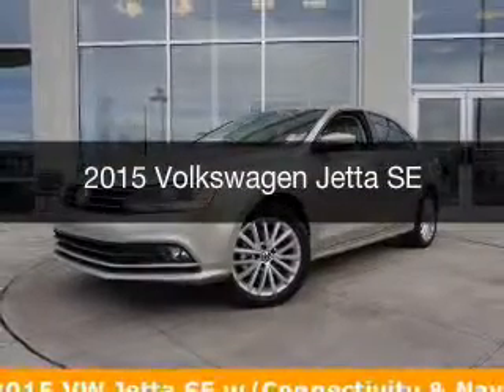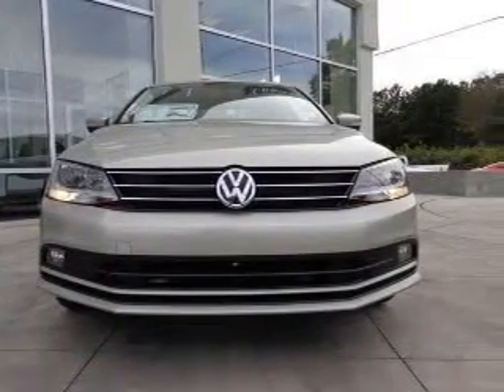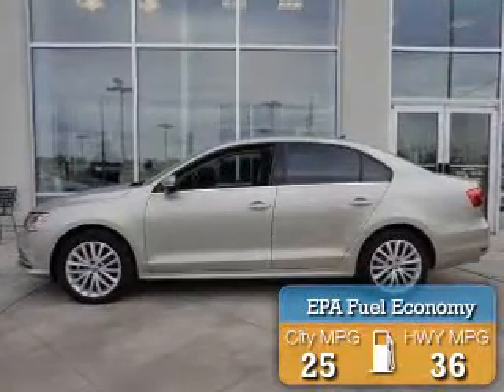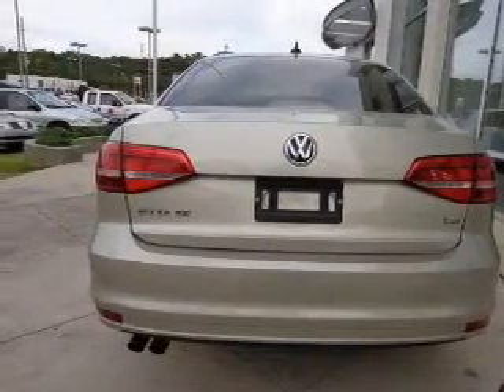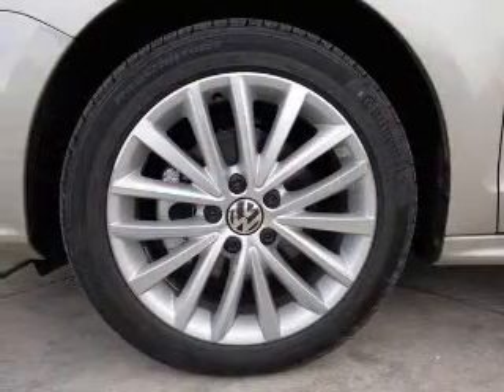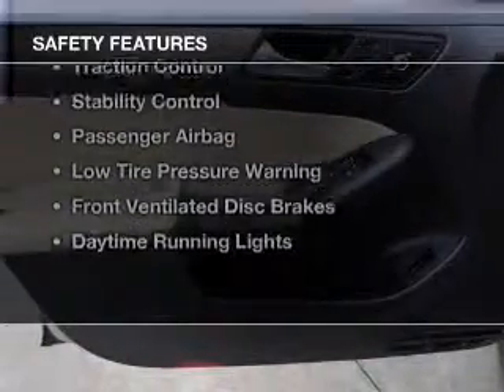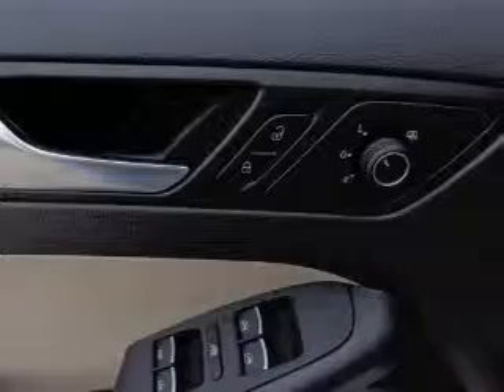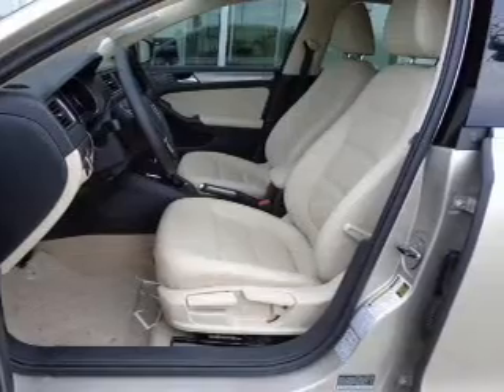2015 Volkswagen Jetta - Huntsville AL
Phone:
Year: 2015
Make: Volkswagen
Model: Jetta
Trim: SE
Engine: 1.8 liter inline 4 cylinder 16 valve GDI DOHC Turbo
Transmission: 6-Speed Automatic
Color: Moonrock Silver Metallic
Mileage: 5
Address:
6561 University Drive